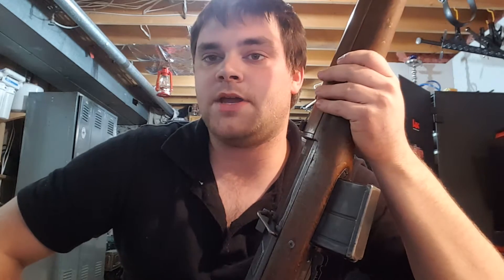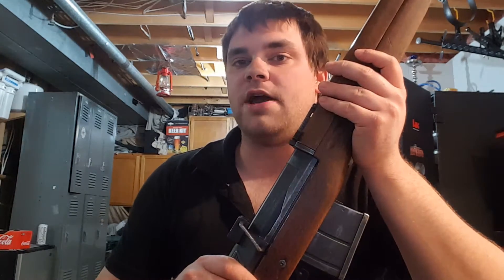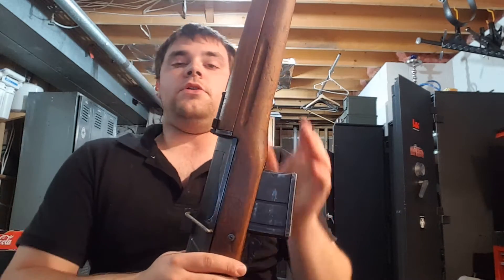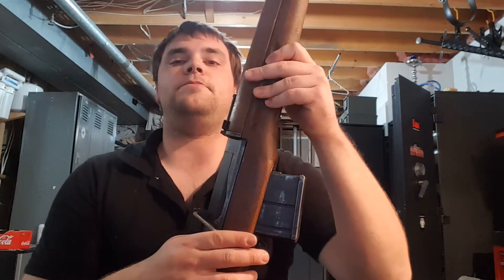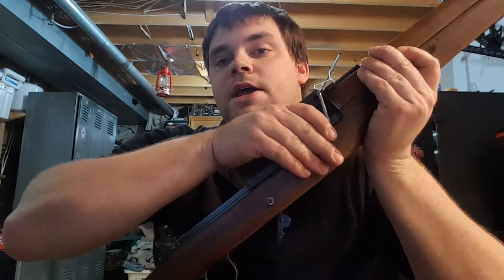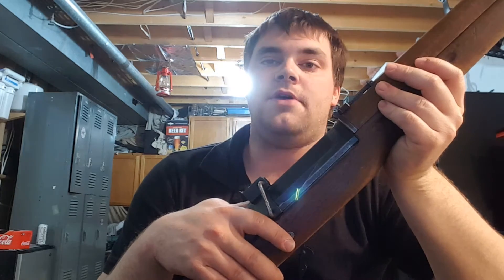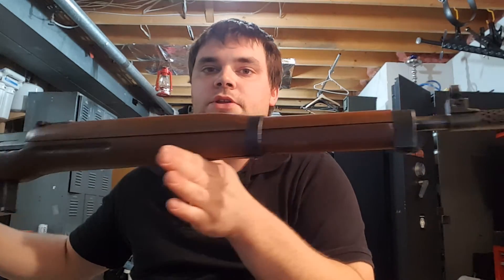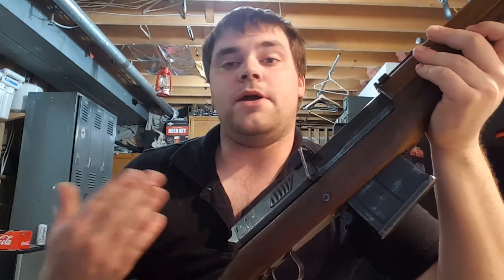Egyptian Hakim rifle review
Not the best gun I've bought forsure.